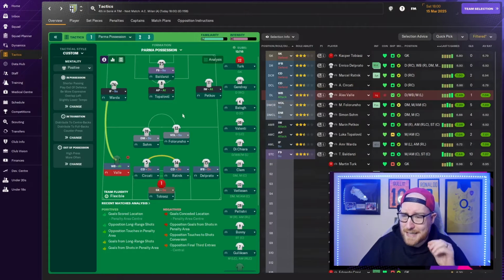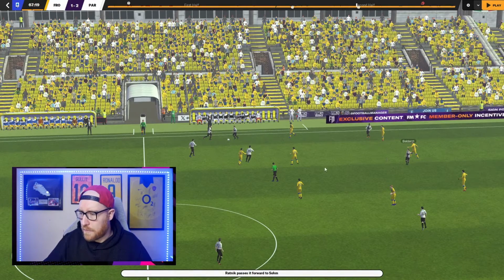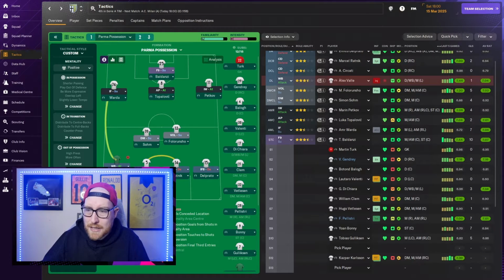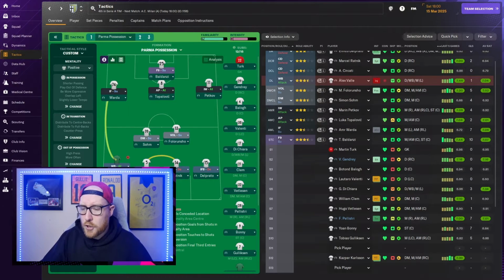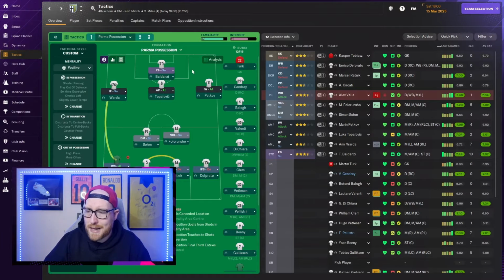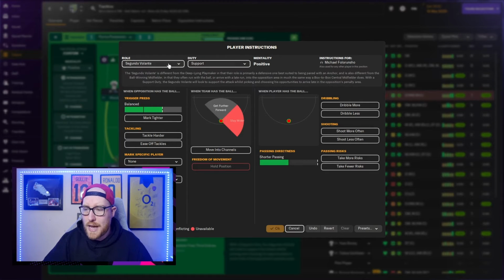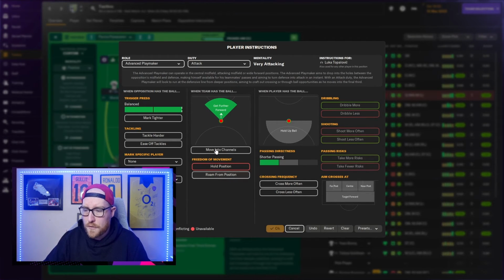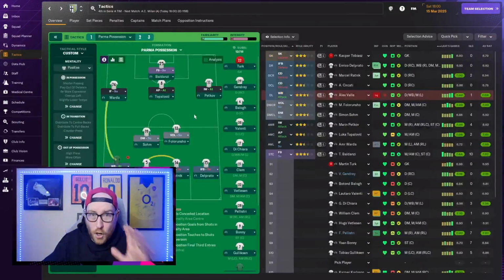PLAYER INSTRUCTIONS EXPLAINED IN FM24! | GUIDE/TUTORIAL!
Player instructions explained in Football Manager 24!

🚨PRE-ORDER FM24 DISCOUNT🚨

Benefits include :

⚽️ YOU GET EARLY ACCESS (BETA)!
⚽️ SEGA APPROVED RETAILER!
⚽️ CHEAPEST PLACE TO GET IT!
⚽️ HELPS ME OUT TOO!